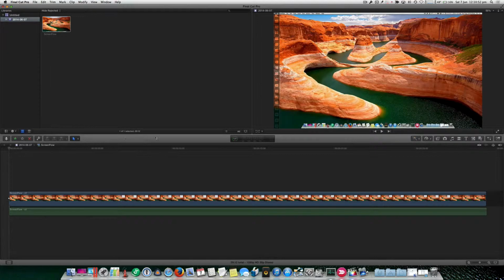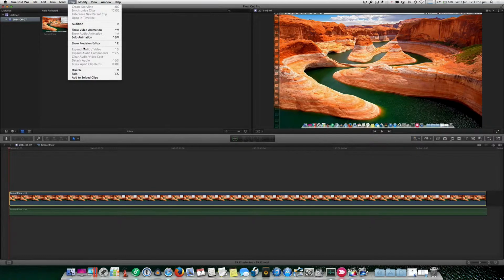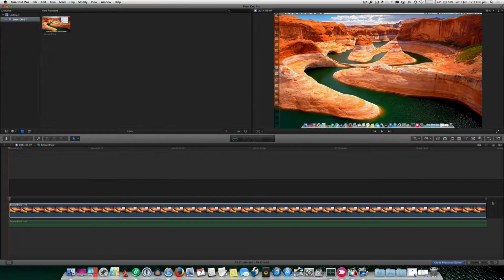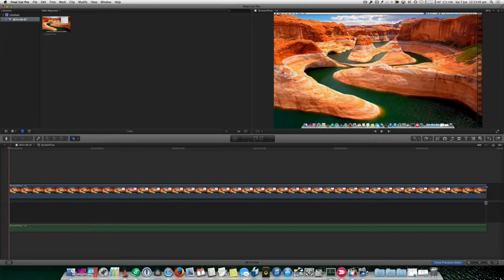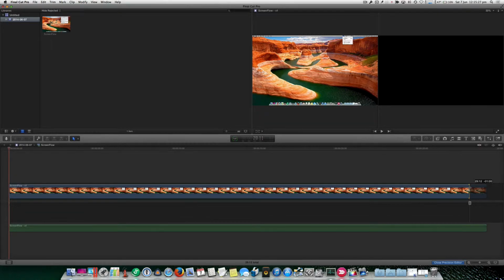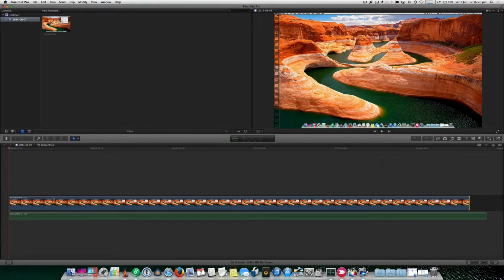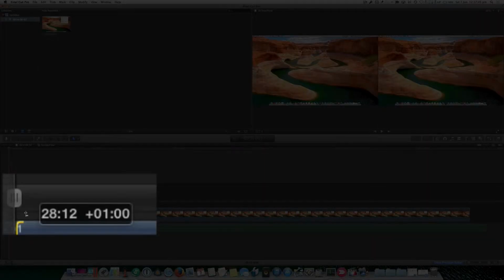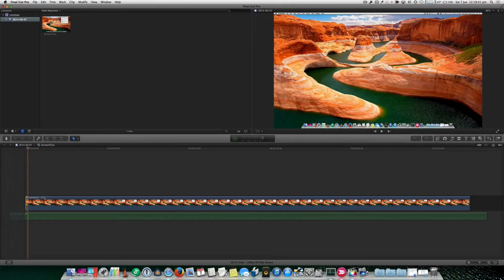Using the Precision Editor on Final Cut Pro 10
This video is about Using the Precision Editor on Final Cut Pro 10